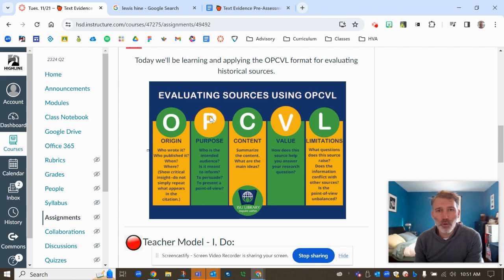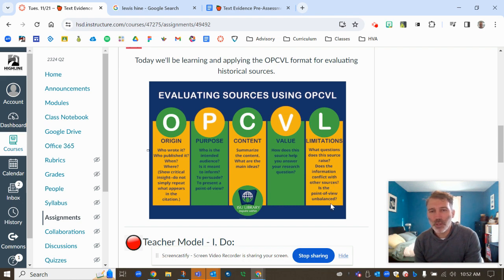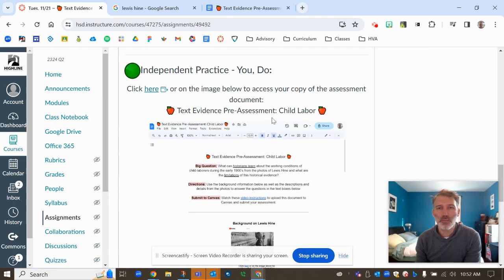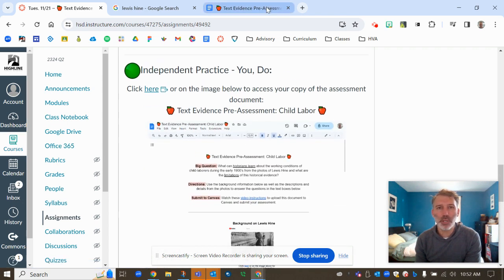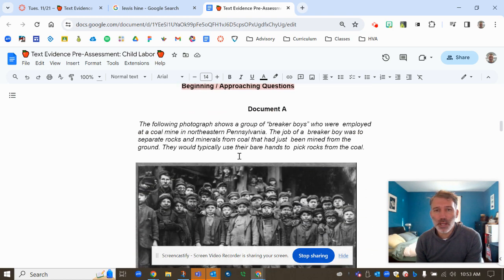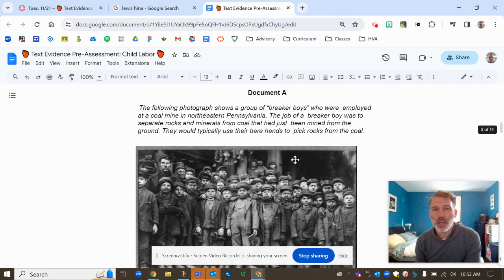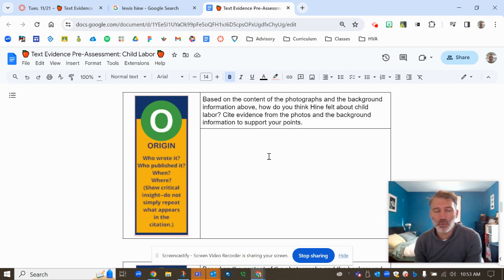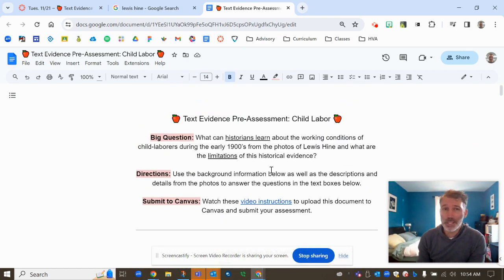Text evidence pre-assessment